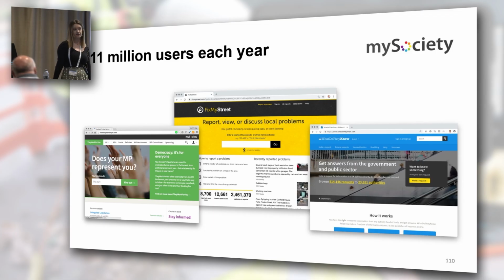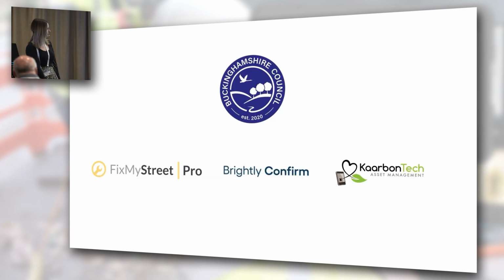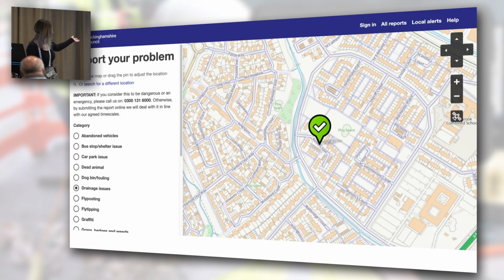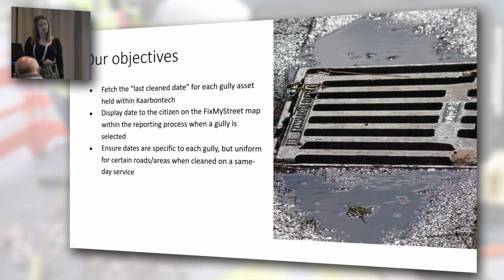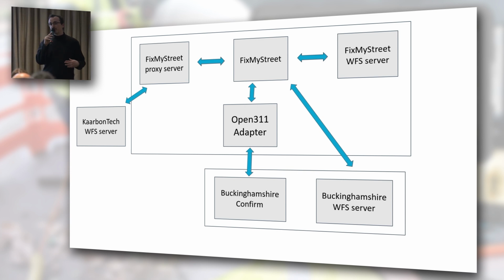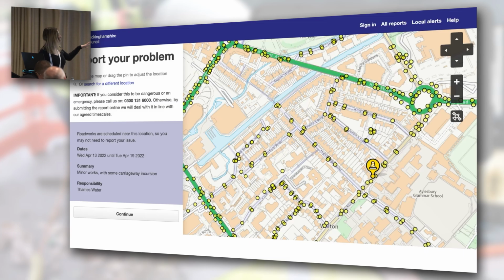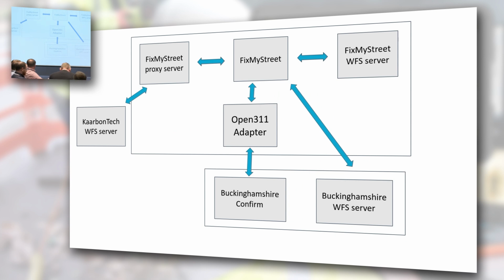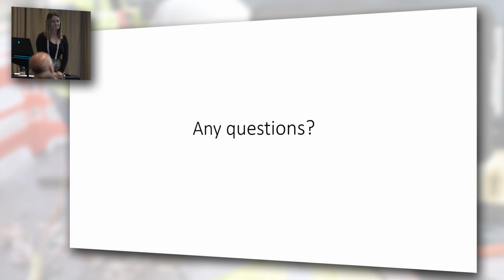Improving Public Drainage Reporting with FixMyStreet and KaarbonTech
Discover how local authorities are working with KaarbonTech and SocietyWorks to make reporting drainage issues simpler, faster, and more transparent for residents.

By integrating live drainage asset data into the FixMyStreet platform, members of the public can view up-to-date information — including when gullies were last cleaned — before submitting a report. This smarter use of real-time data helps reduce duplicate reports, improve public satisfaction, and streamline maintenance workflows across the network.